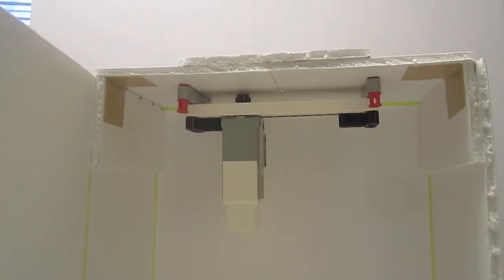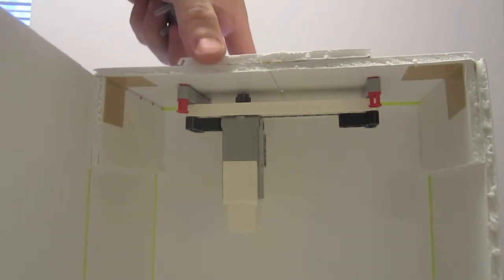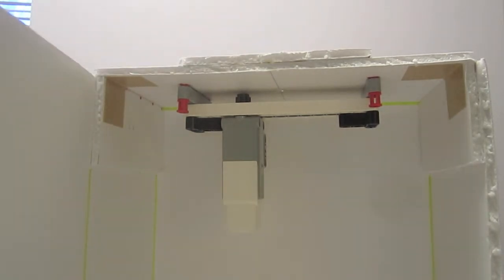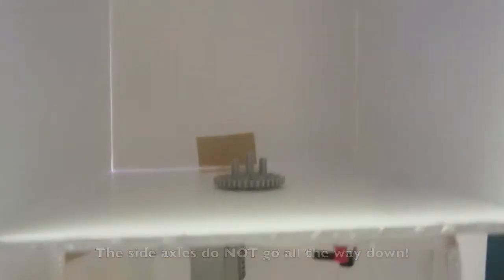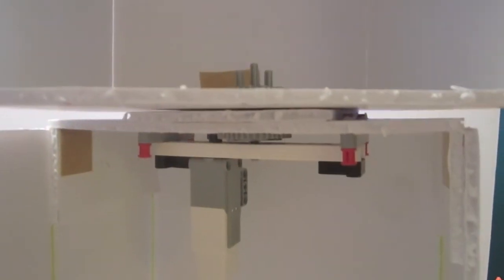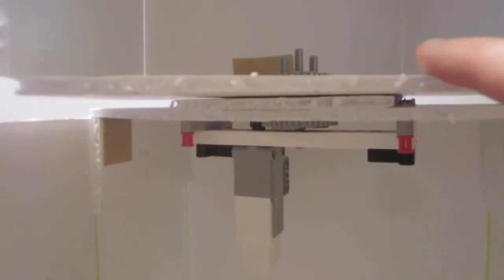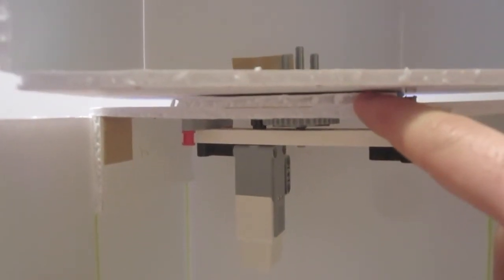Creeper - 8 - Body to Head